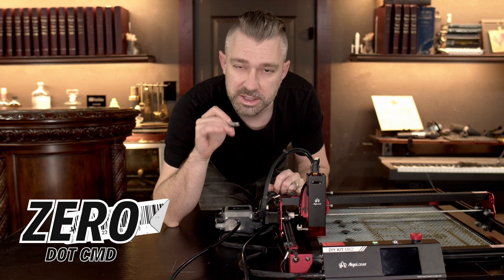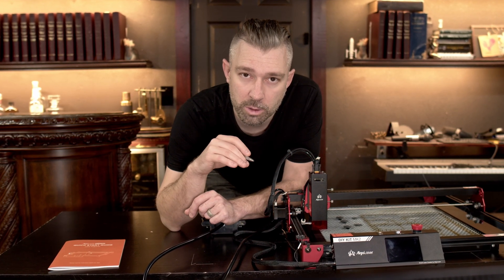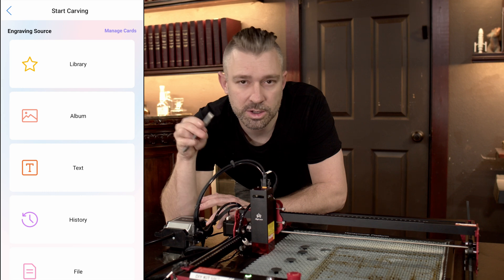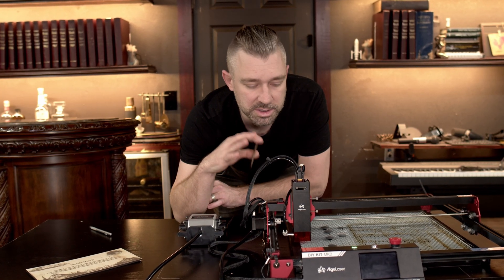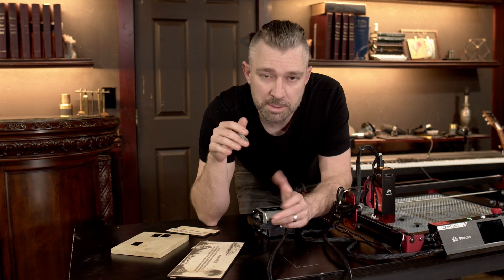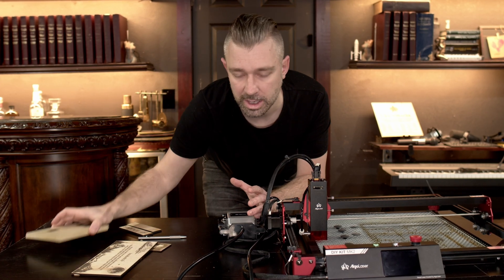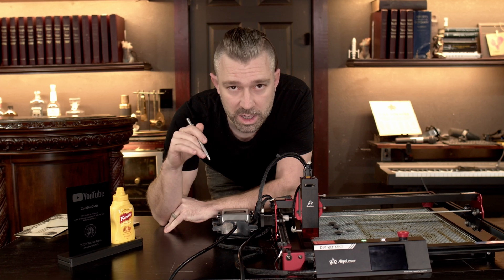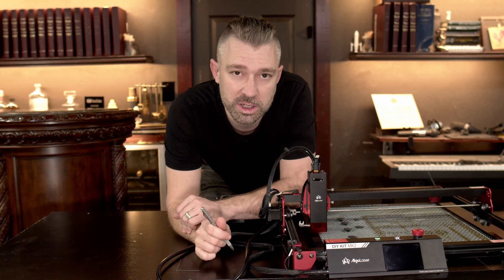The DIY Laser Engraver Kit You Can Build At Home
The AlgoLaser DIY Kit MK2 looks like a very enticing laser engraver from the AlgoLaser lineup. During testing, I found it to not only be a well-performing laser engraver but also incredibly easy and fun to work with. The setup was simple, and the intuitive controls made getting started quick and efficient. It's fully compatible with LightBurn and LaserGRBL, offering even more versatility for your engraving projects. It seems like this DIY Kit MK2 is here to stay, and I’m definitely looking forward to using this unit more in my future projects.

📦 DIY Kit MK2